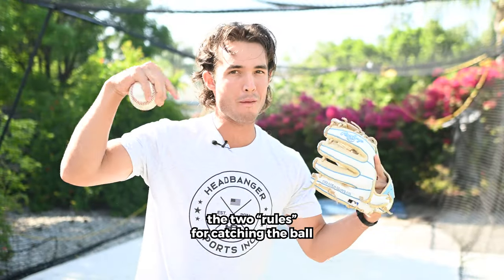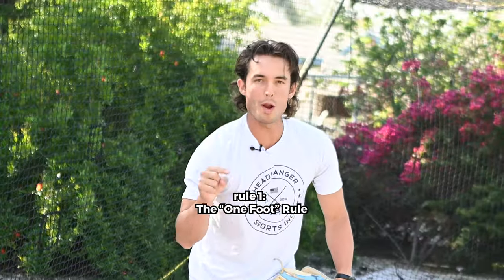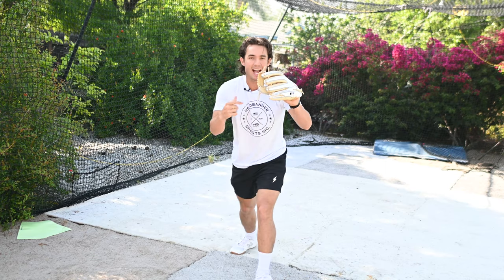Episode 8: How to stop the ball from popping out of your glove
Welcome back fellow Headbangers to another exciting and informative video! Today is Coach RAC's Episode 8!

In this video, Coach RAC discusses the 2 main things that will help stop the ball from popping out of your glove!

Rule #1: the "one foot" rule

Rule #2: Eyes BEHIND the ball

Be sure to check out all of Coach RAC's episodes at Coach RAC's Corner on the official Headbanger Sports Website!